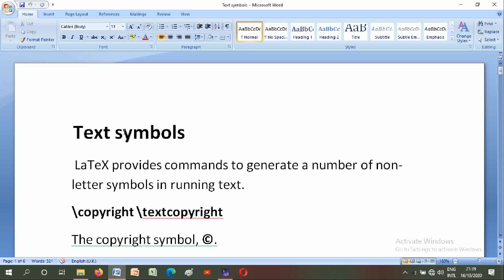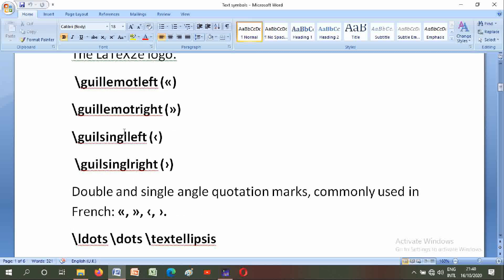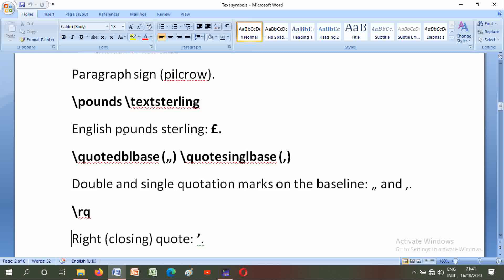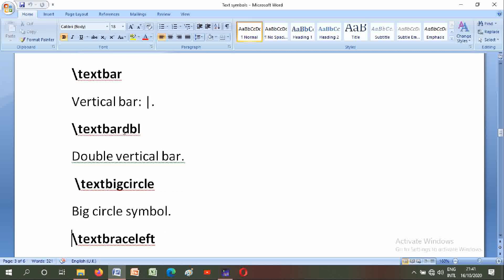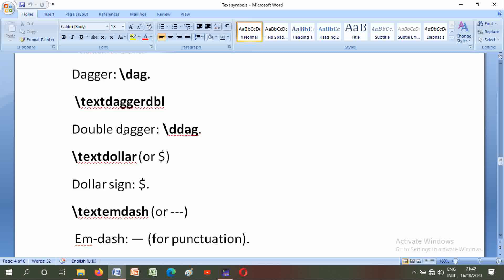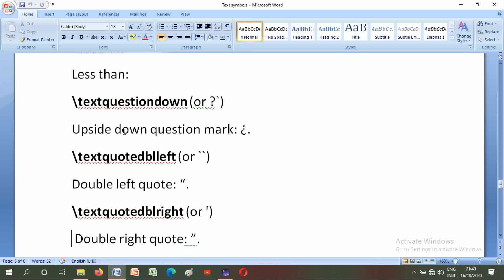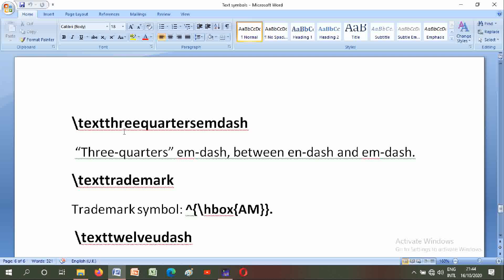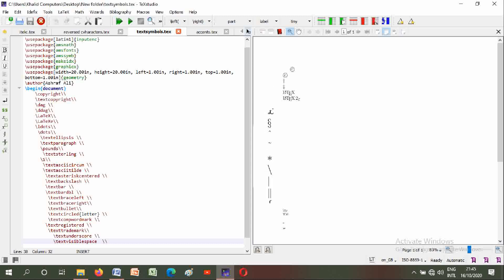How to insert Text Symbols in LaTeX | overleaf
Text symbols
 LaTeX provides commands to generate a number of non-letter symbols in running text.
\copyright \textcopyright
The copyright symbol, ©.
\dag
The dagger symbol (in text).
\ddag
The double dagger symbol (in text).
 \LaTeX
The LaTeX logo.
\LaTeXe
The LaTeX2e logo.
 \guillemotleft («)
\guillemotright (»)
\guilsinglleft (‹)
 \guilsinglright (›)